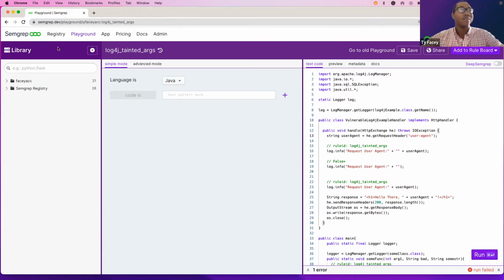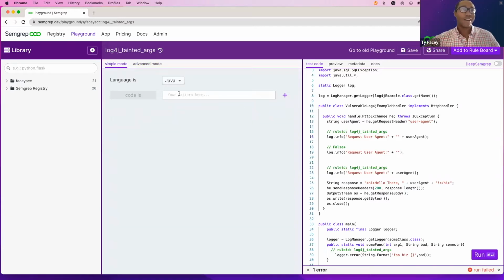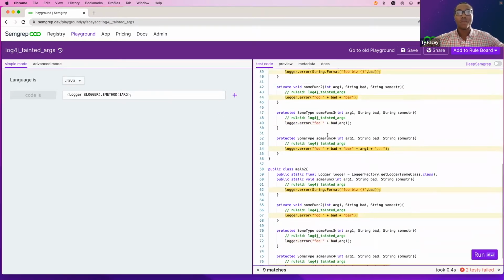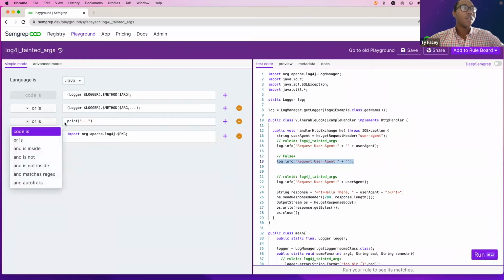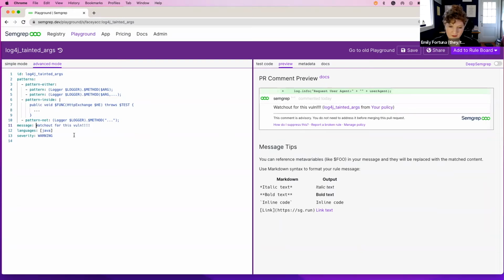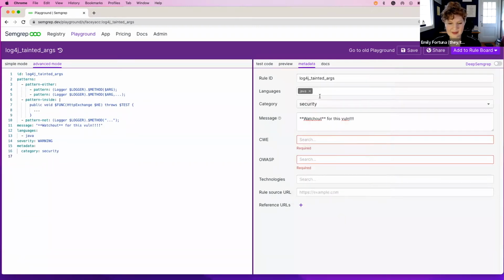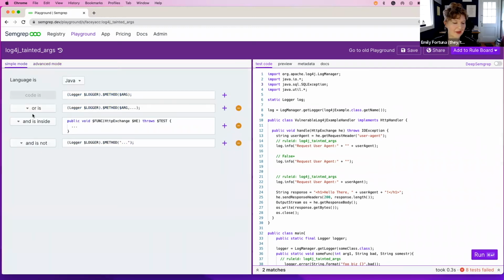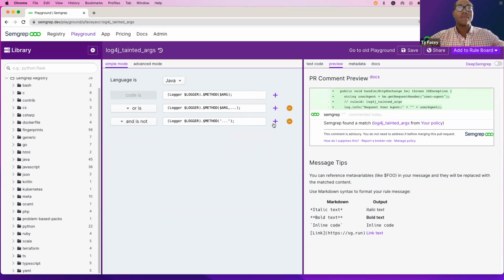Semgrep Weekly Wednesday Office Hours: New Semgrep Playground.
For our very first Semgrep Weekly Wednesday Office Hours, we explore the new Semgrep Playground!

The new Playground takes advantage of the Editor rule writing improvements and unifies these two features so that bug fixes and development happen together. With the new playground, join us to learn how easy it is to write, save, share and enforce your own custom rules. you’ll unlock benefits such as saving a rule, sharing it, adding it to your Rule Board, etc.

Our team of security engineers are here to answer your Semgrep questions. Each week they will walk through a range of topics from rule-writing, enforcing code standards, latest and greatest features, and more.